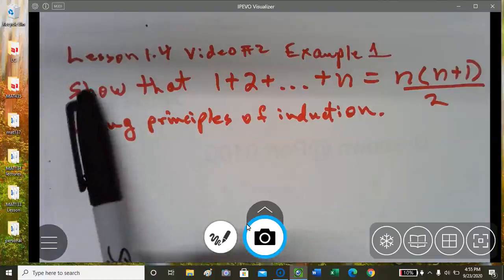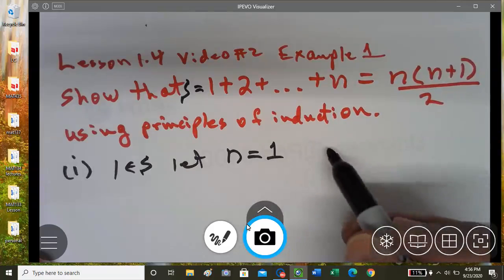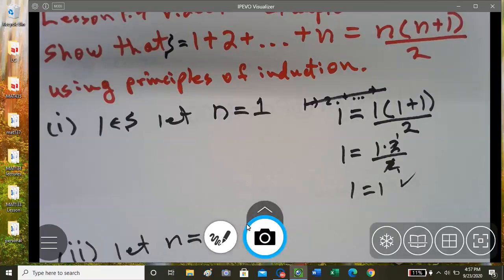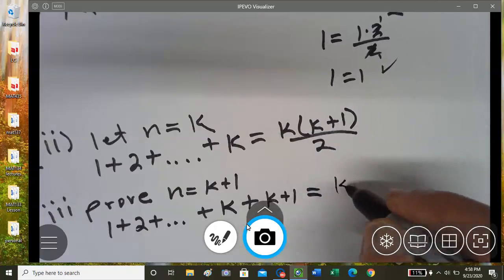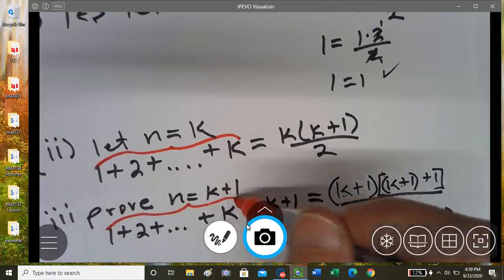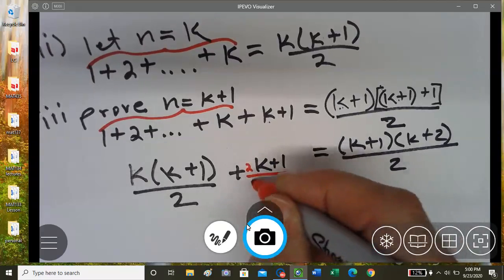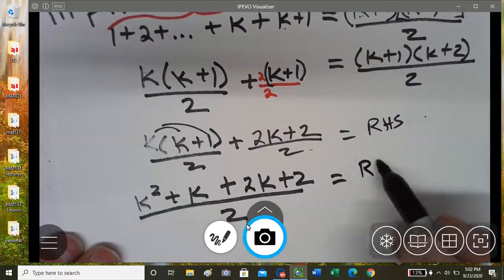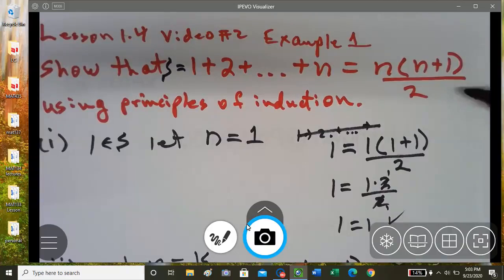1.4 Video 2 Example 1